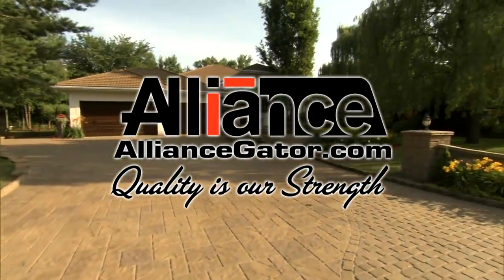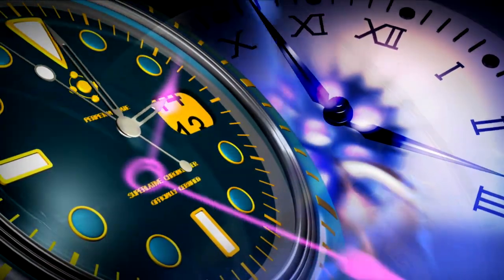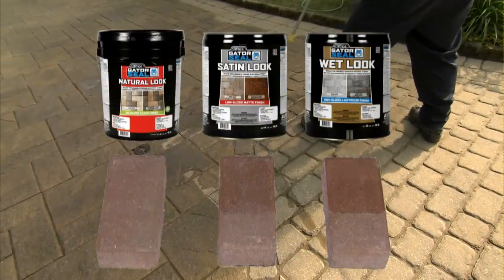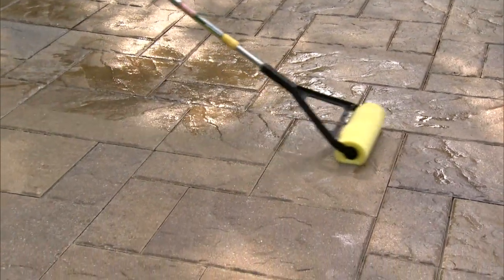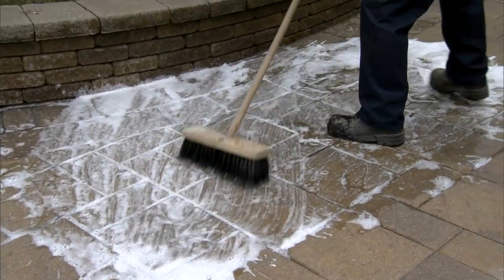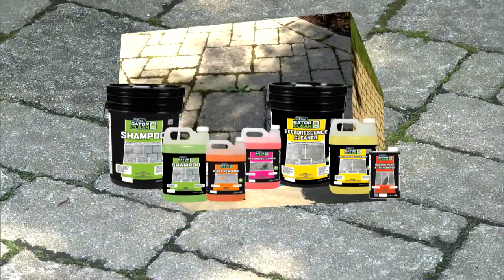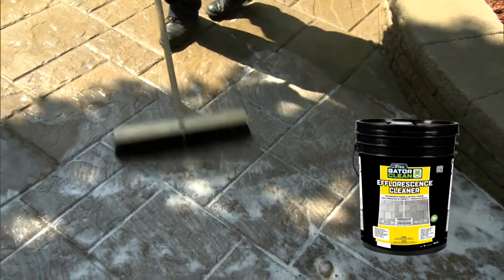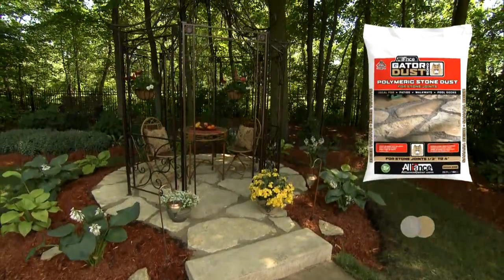Alliance Gator - Line of products